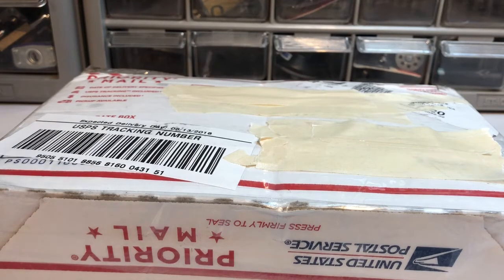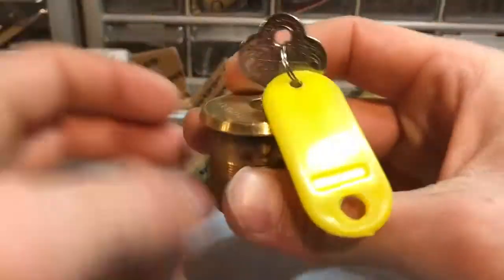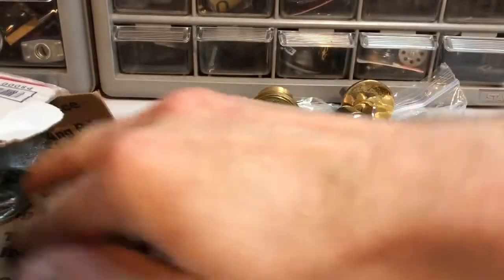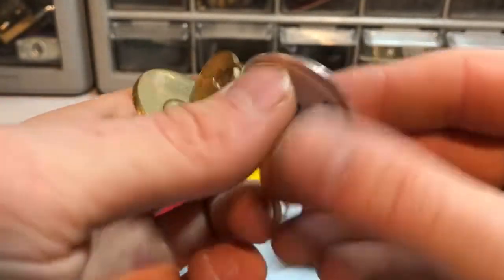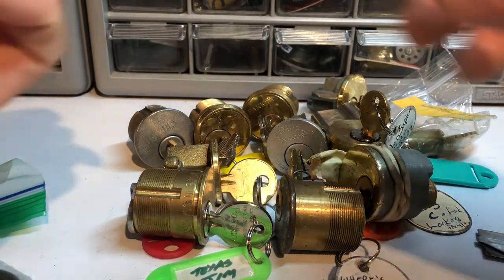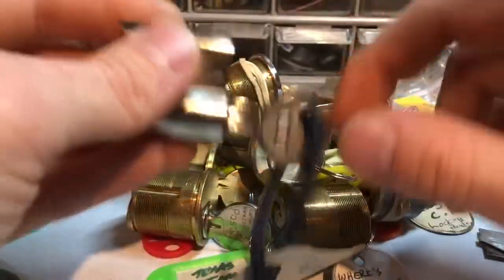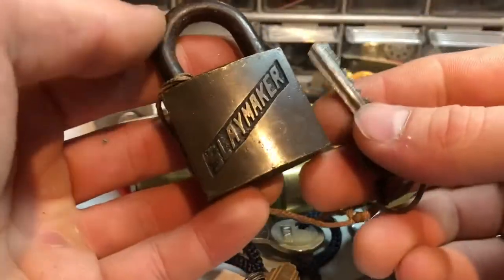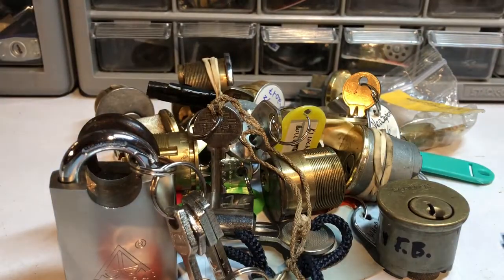An awesome surprise box o locks from Neo Sapien!!! (127)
Make sure to check him out if you haven’t!